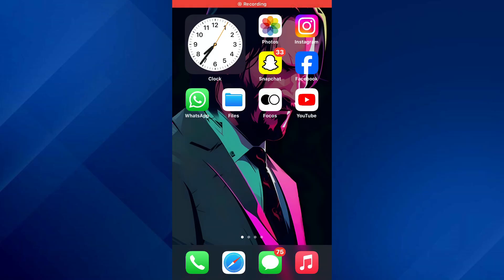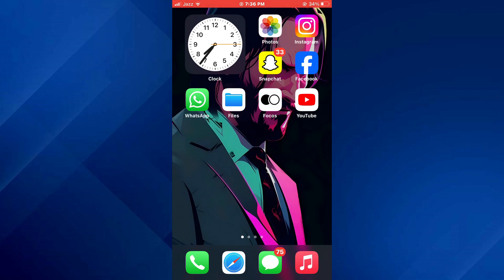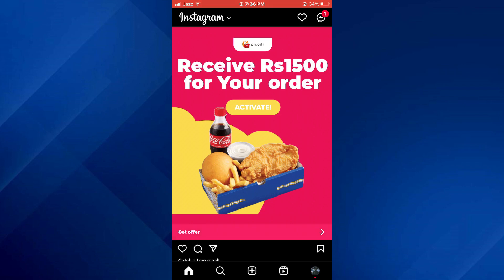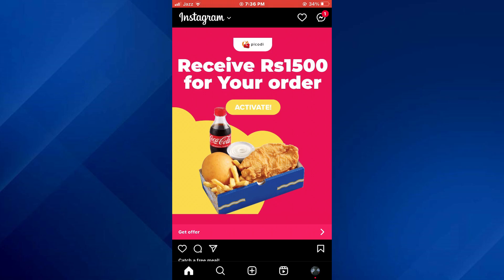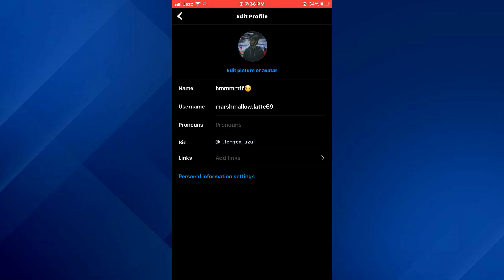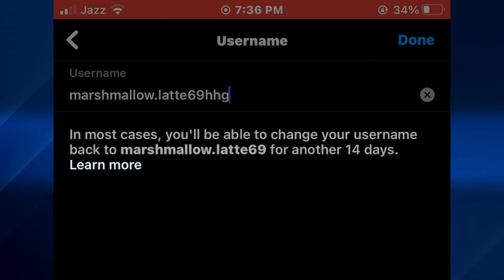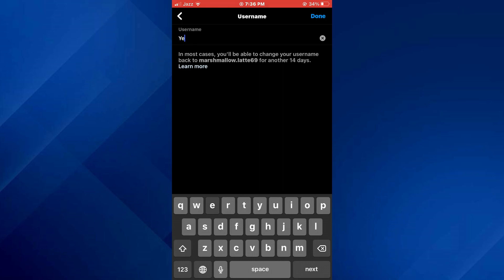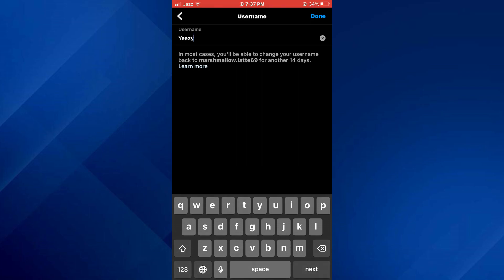How to change instagram username - A to Z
How to change instagram username - Welcome to our tutorial on how to change your instagram username. Your Instagram username is an essential part of your identity on the platform, and if you're looking to update instagram username, you've come to the right place. In this video, we'll walk you through the steps to do an instagram username change seamlessly. Whether you're rebranding, personalizing your account, or simply want a fresh start, knowing how to change your Instagram username is crucial.

Join us as we navigate the Instagram settings together, making it easy for you to update your username with confidence. Don't miss out on this opportunity to redefine your online presence—watch now and learn how to change your Instagram username!